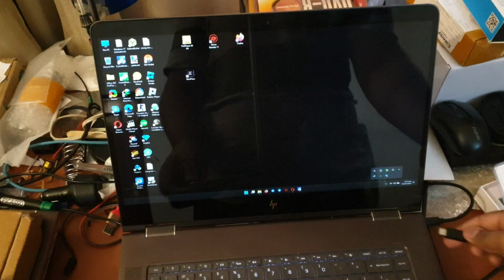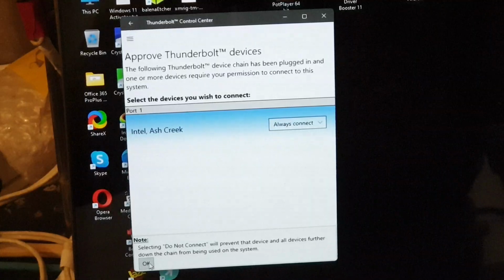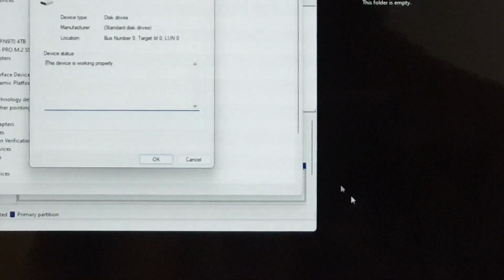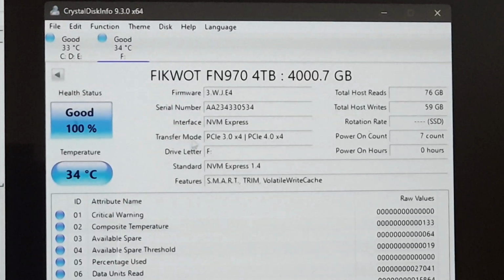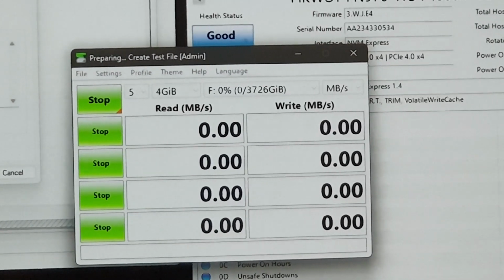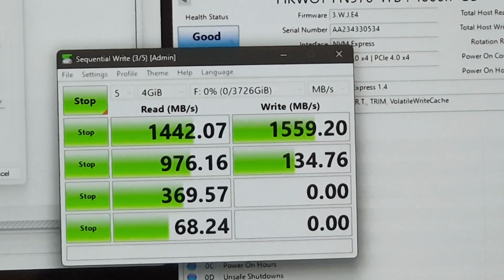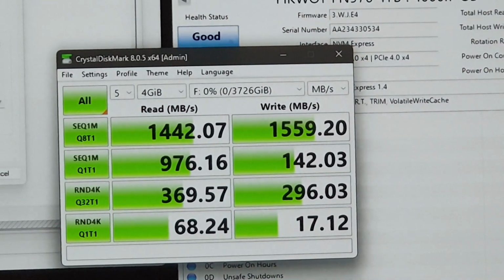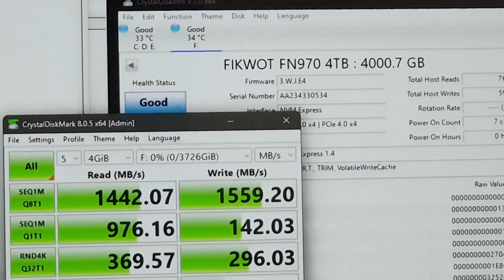[Part-2 New video] FIKWOT 4TB PCIE 4x4 NVME SSD with dedicated 4GB DRAM Cache & other options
Fikwot FN970 M.2 SSD 1TB 2TB 4TB 7400MB/s PCIe 4.0x4 NVMe 1.4 with Heatsink DRAM Cache Internal Solid State Drive for PS5 Desktop PC

This video is for the 4TB variant which has 4GB DRAM cache.

This part 2 shows the tests on an 8th generation i7-8550U HP Spectre x360 bl-112dx laptop via a TB3 (40GB/s) thunderbolt enclosure from JEYI.

The speed is impact by the motherboard of this outdated machine which is pcie 3x4.

samsnung #9100 PRO (selection for 9100 for 1TB, 2TB, 4TB available)

Other Options:
1. SAMSUNG 990 Pro Internal SSD Solid State Drive PCIe Gen 4.0x4 1TB 2TB 4TB M.2 2280 990pro Hard Disk for Gaming Desktop Laptop PC

2. Samsung 990 Pro 1TB 2TB 4TB SSD PCIe Gen 4.0x4 Solid State Drive NVMe 2.0 M.2 2280 Internal SSD for Desktop Laptop

3. Samsung 990 Pro 1TB 2TB 4TB SSD PCIe Gen 4.0x4 Solid State Drive NVMe 2.0 M.2 2280 Internal SSD for Desktop Laptop

SAMSUNG 990 PRO and 9100 PRO series have dedicated DRAM cache chips on them that allow super fast WRITE for big files. The 4TB versions have 4GB of DRAM CACHE.